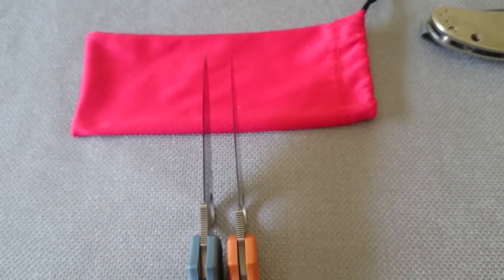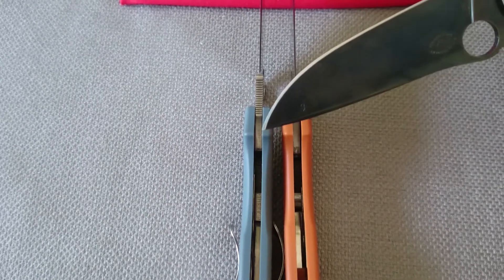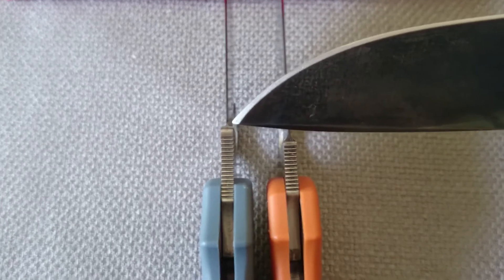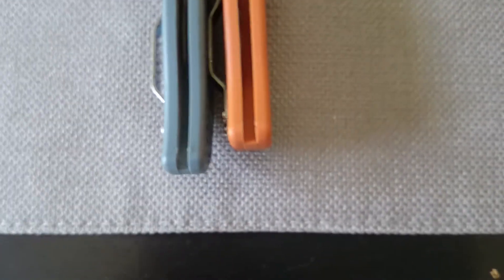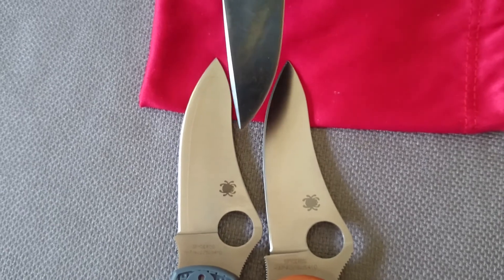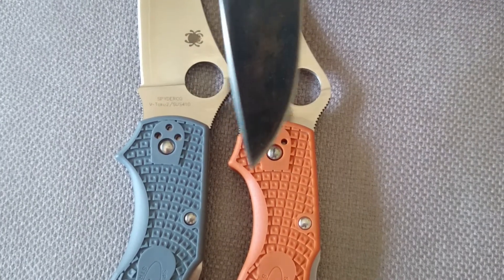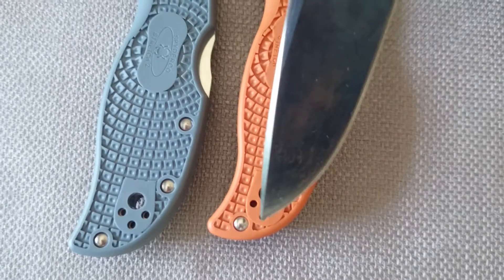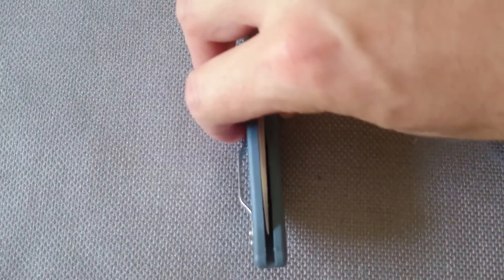Spyderco Stretch vs Stretch2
Comparing the original Spyderco Stretch to the Stretch2